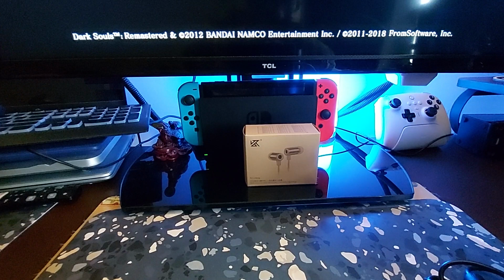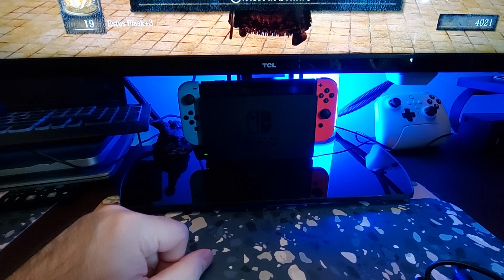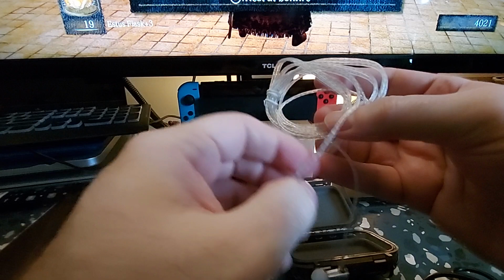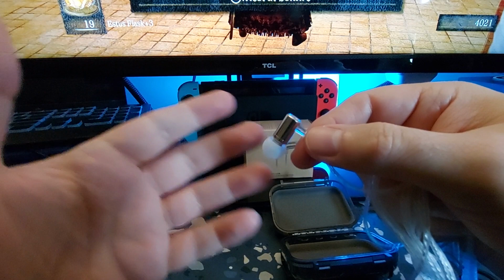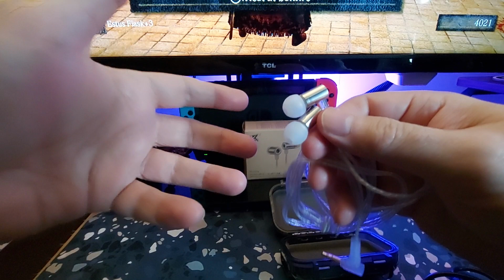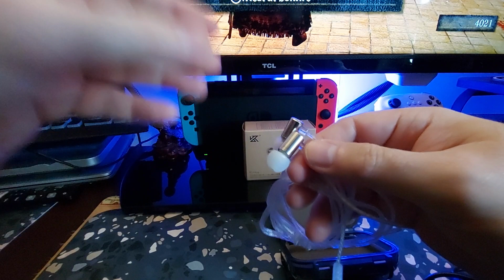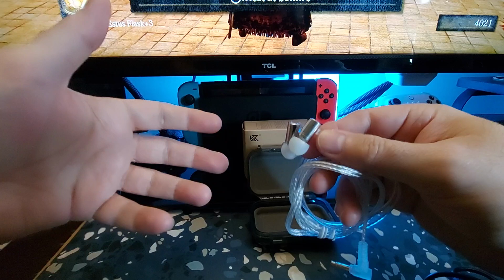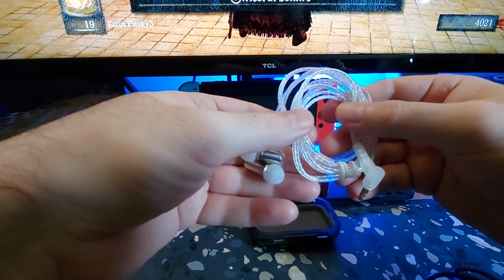KZ Ling long